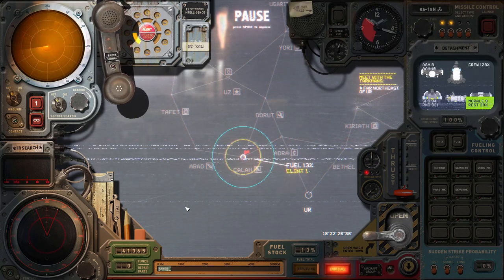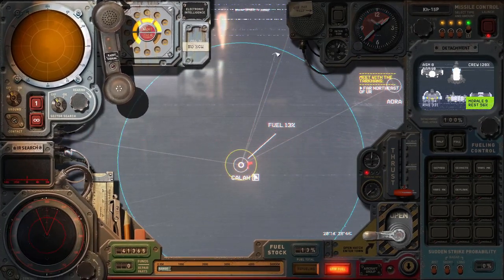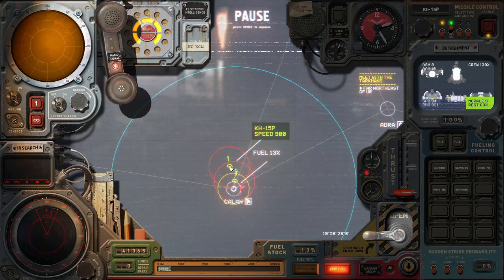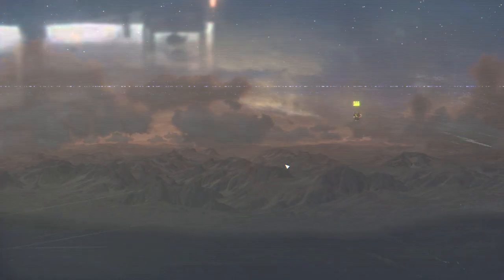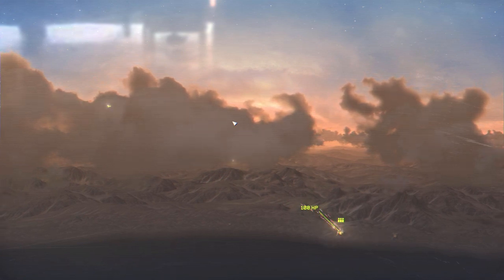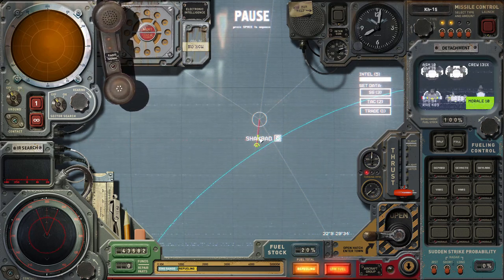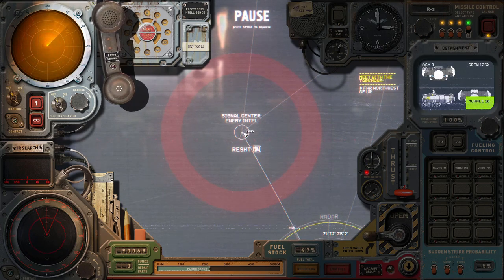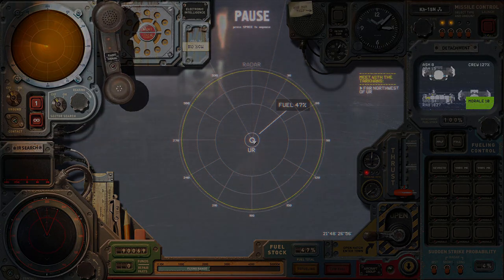Missile Tracking Guide | Highfleet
Guide explaining the three different guidance system on tactical missiles.

0:00 - Anti-radiation
4:16 - Radar-homing
6:36 - R3